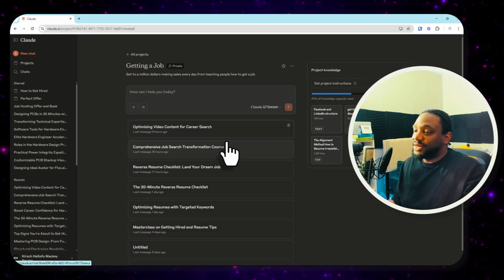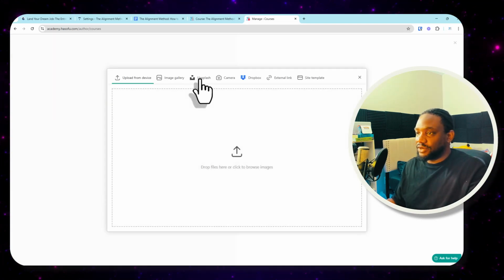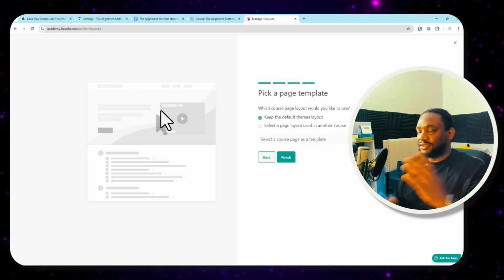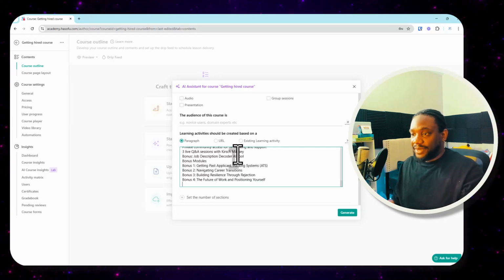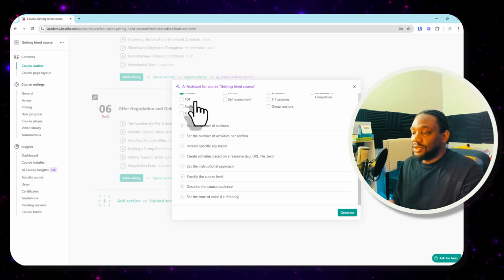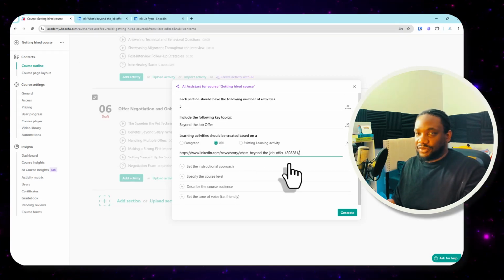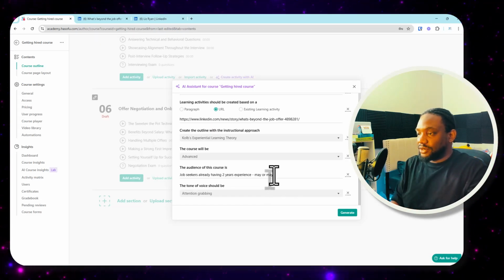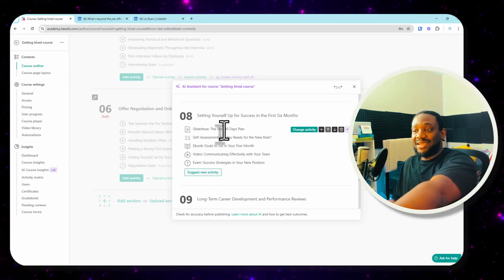Using AI + LearnWorlds to Make an Online Course in 10 minutes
My Professional Gear Collection:
Audio Equipment 🎤
AKG Vocal Condenser Microphone, XLR, Black
ASUS Zenbook Pro 14 OLED
Sennheiser e945 Wired Super-Cardioid Dynamic Microphone
Universal Audio Volt 1 USB Audio Interface
Sony ECMGZ1M Gun / Zoom Microphone (Black)
Blue Yeti Microphone 🎙️
Lavalier Microphone
Microphone Stand

📹Film
📷Sony a6700 Alpha APS-C Mirrorless Camera 26MP 4K with 18-135 mm
💻Computers
ASUS Zenbook Pro 14 OLED Intel i9, RTX 4070
M1 MacBook Pro
Computer Accessories ��
Docking Station
Bluetooth Keyboard

Teaching Tools ⚒️
Tablet/Display
Graphing Calculator 🧮
Scientific Calculator
Computer Storage Solutions
2 TB SSD
128 GB SD Cards

TechEdKirsch with @AltiumOfficial bringing you AltiumStories for PCB Design